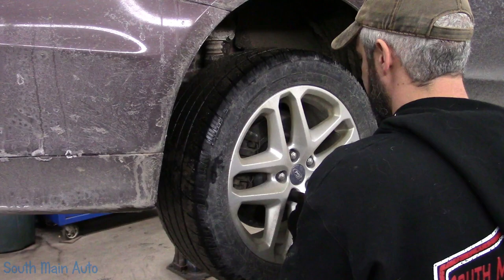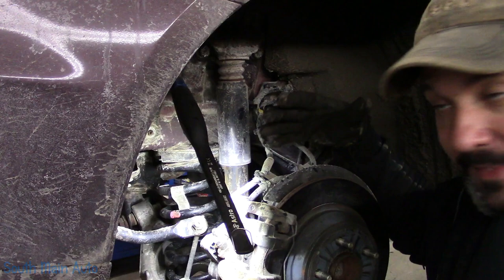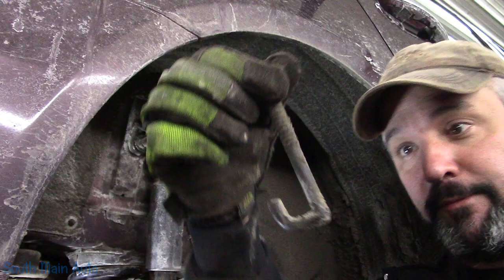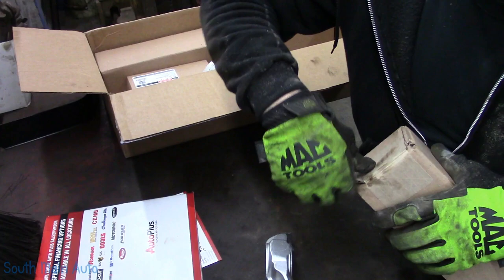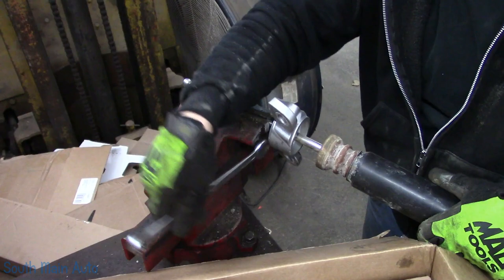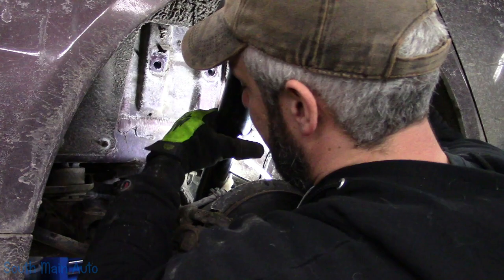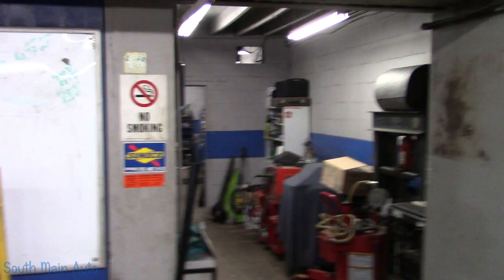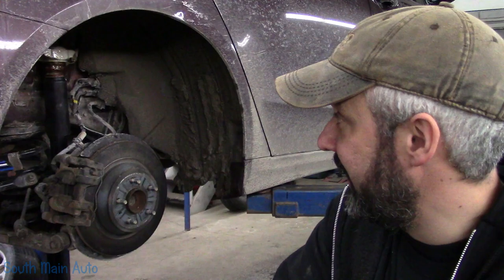Ford Fusion - Rear Shocks & Mounts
In this video we replace the knocking upper rear shock mounts and rear shocks on a Ford Fusion. Be mindful knocking noise can come from other suspension components such as sway bar links and control arm bushings. So before condemning as part make sure you isolate the cause of the noise.

Damaged Lug Nut Removal Tool 18.5mm & 19.5mm Flip Socket

--Eric O.

Just ship it here:

47 S. Main St